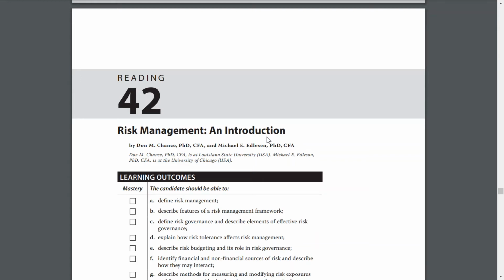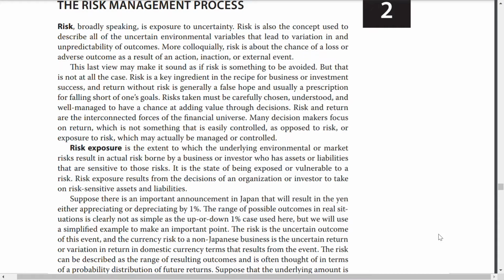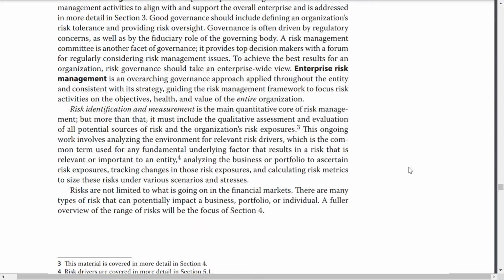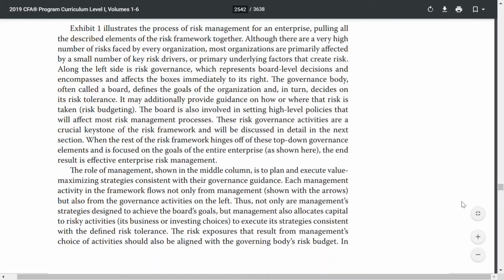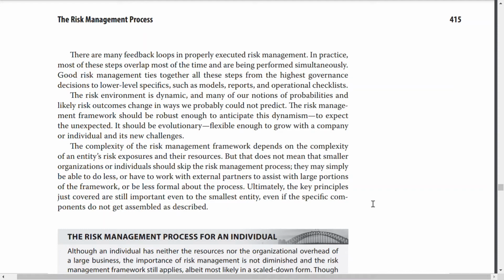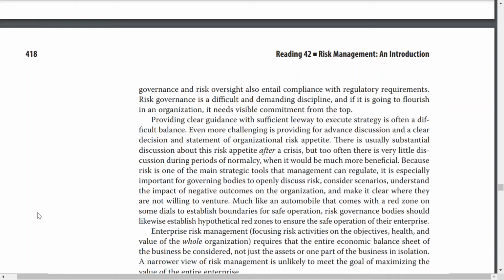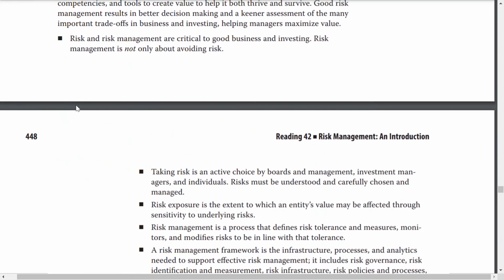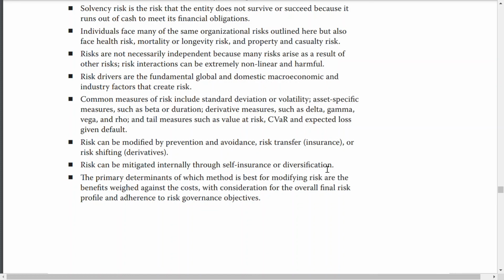Risk Management: An Introduction - CFA Reading 42 Level 1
A reading of Chartered Financial Analyst (CFA) level 1 program curriculum reading, of level 1 reading 42: Risk Management: An Introduction. This source is perfect for CFA level 1 candidates looking to review or learn the material.